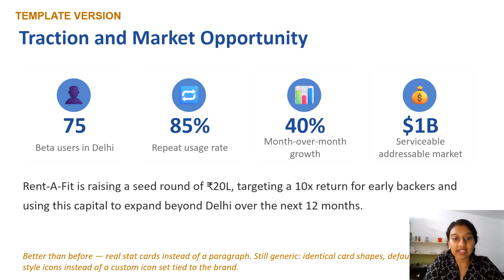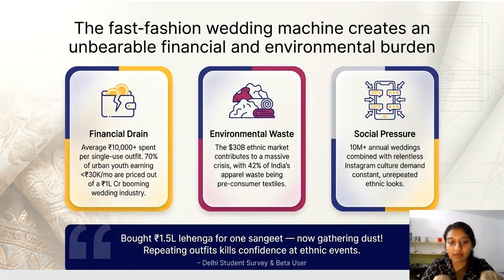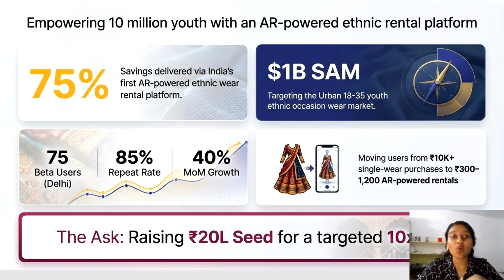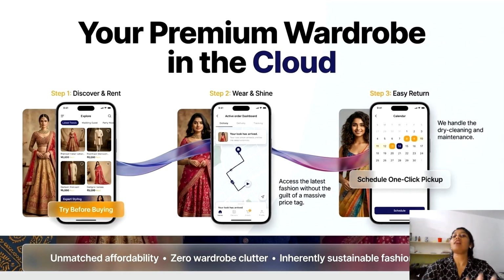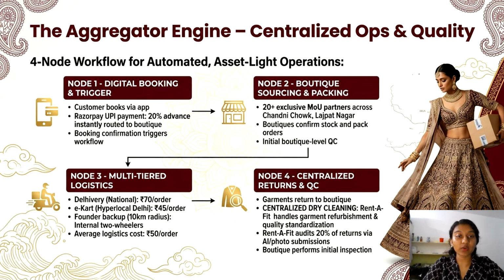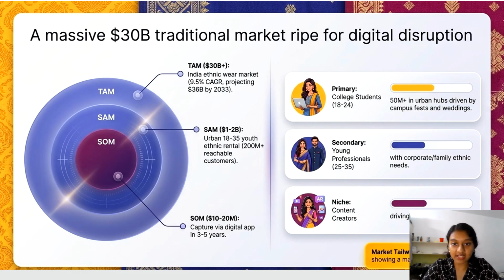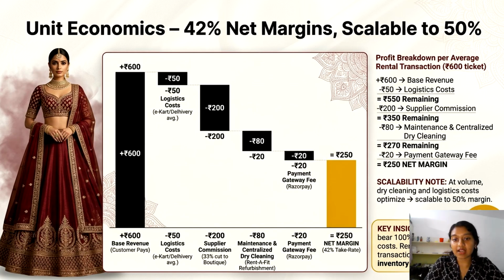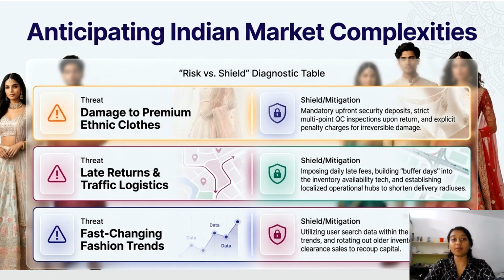How to Design a Winning Pitch Deck | Slide Style + Visuals Guide ✨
Ready to take your business pitch deck from good to competition-ready? 🏆

This is Part 2 of my pitch deck series — while Part 1 covered the essential sections and a beginner-friendly deck structure, this video dives into advanced visual design, slide styling, and presentation aesthetics that make judges sit up and pay attention.

Using our own deck for Rent-A-Fit — "Wear the Tradition. Not the Burden." — as a live example, I break down:

✨ How to choose a visual theme and color palette that matches your brand story
✨ Slide layout principles for clarity and impact
✨ Using imagery, typography, and whitespace to elevate a "basic" deck into something polished
✨ How to balance data-heavy slides with visual storytelling
✨ The AI tools that helped us research, structure, and design the entire deck

AI Tools Used in This Deck:
🔹 Perplexity & Claude – for research and content structuring
🔹 Excel & PowerPoint – for organizing data and drafting slides
🔹 NotebookLM (notebooklm.google.com) – for synthesizing research into usable insights
🔹 Getalai (getalai.com) – a Y Combinator-backed AI presentation tool for generating polished visuals

If you're prepping for a startup competition, hackathon, or investor pitch, this guide will help you design a deck that's not just informative — but visually unforgettable.

Want me to also add a "Follow for more" line woven into the CTA, or keep it as clean links like this?